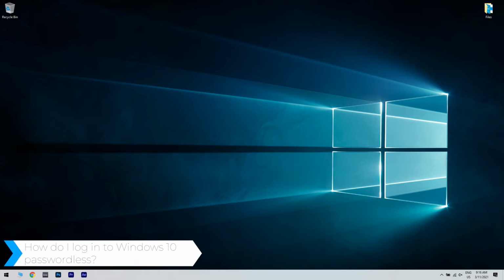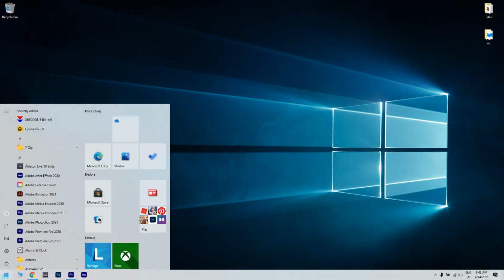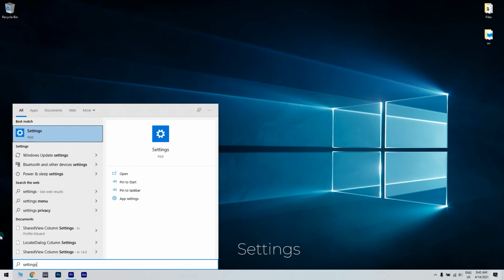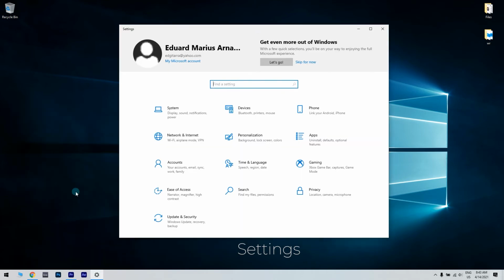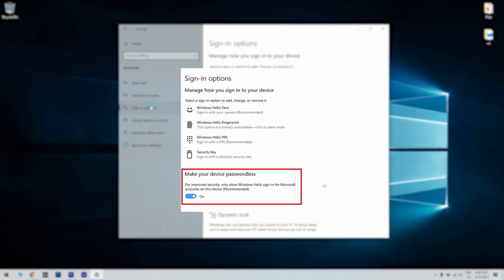Windows 10 Passwordless Login - How to configure?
| ⚙️Try Fortect to fix and optimize your PC like a Pro

Tired of all those passwords? Looking to sign in to Windows 10 without a password?
Just watch this video to see how you can do it.

0:00 - Intro
0:44 - How do I log in to Windows 10 passwordless?
1:27 - What are the benefits of passwordless authentication?